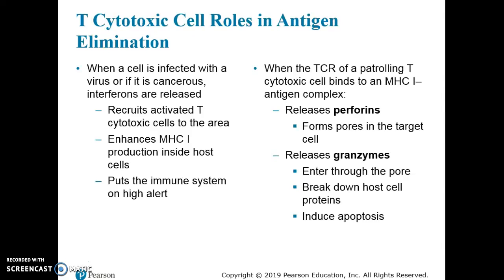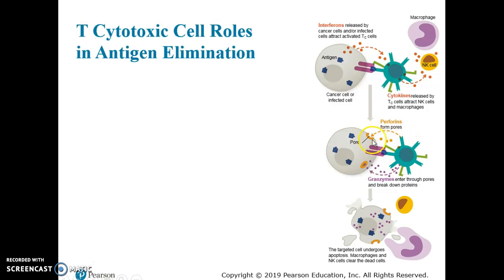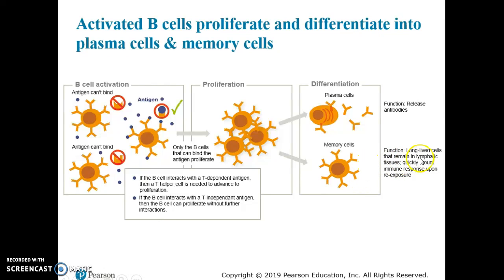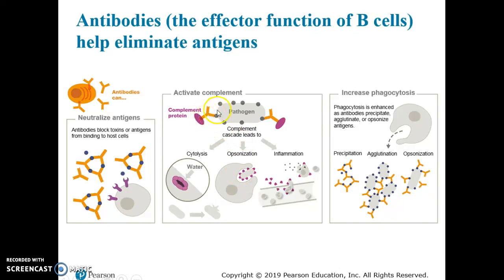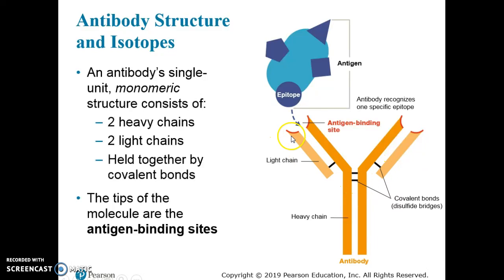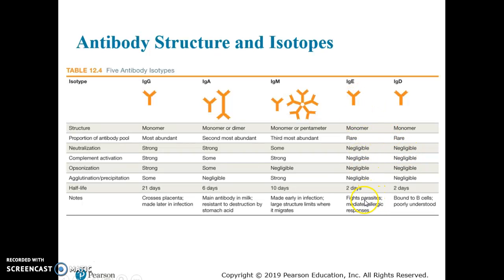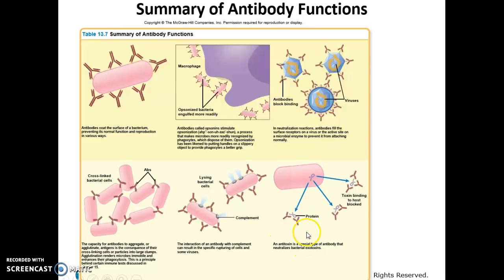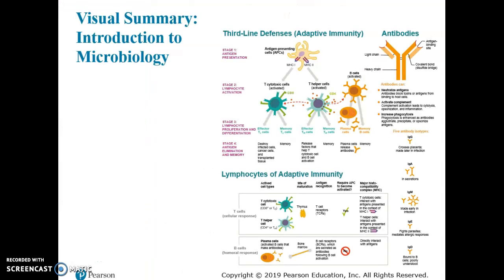CWI CH 12 Part 3